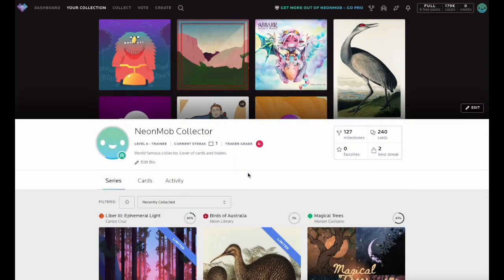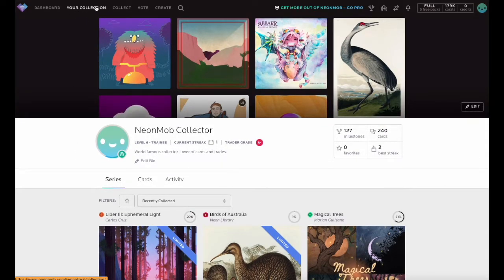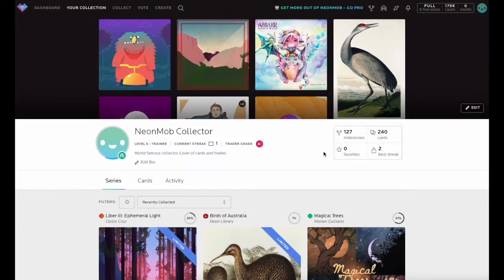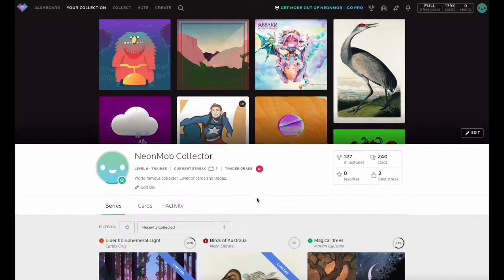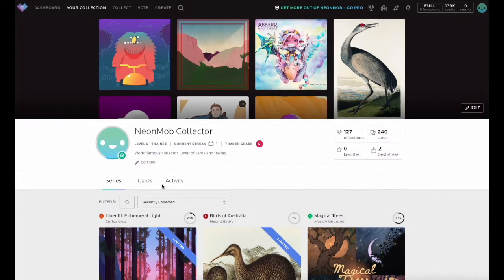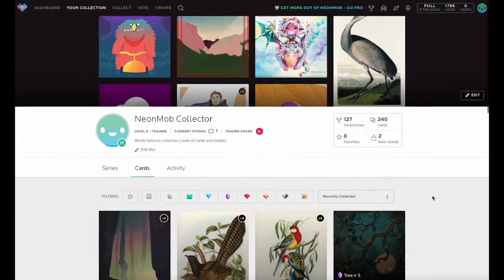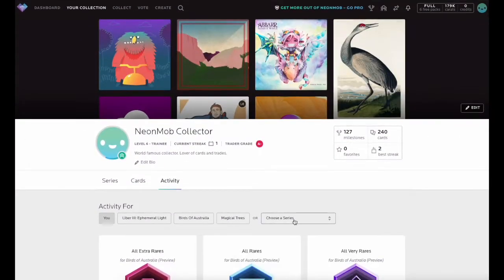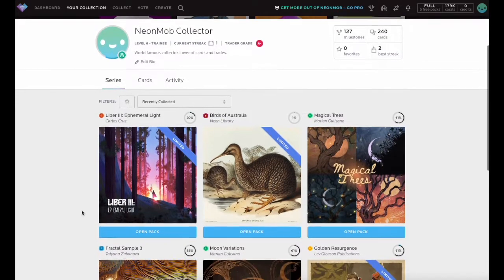NeonMob Tutorial 04: Your Collection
A quick overview of how to view all the digital trading cards you have collected on NeonMob.